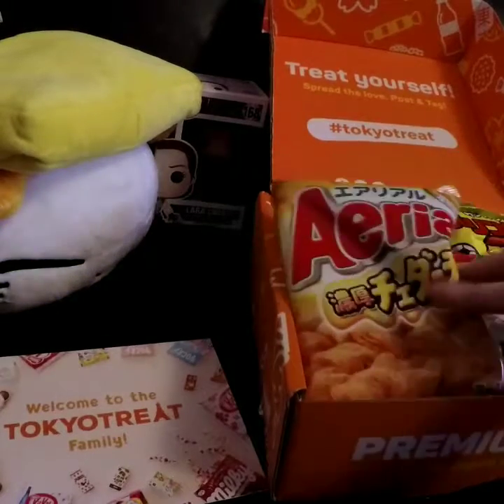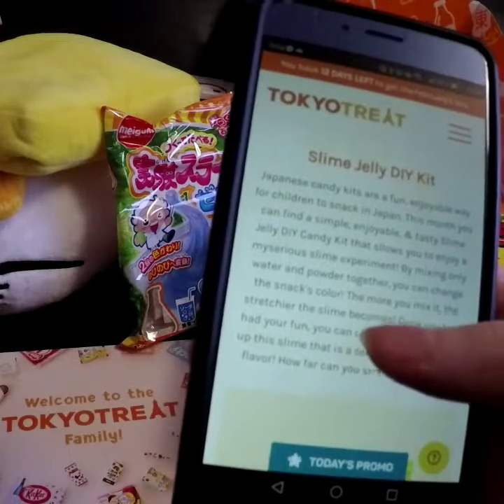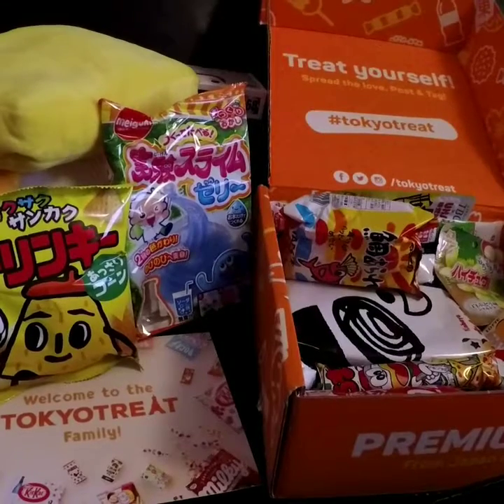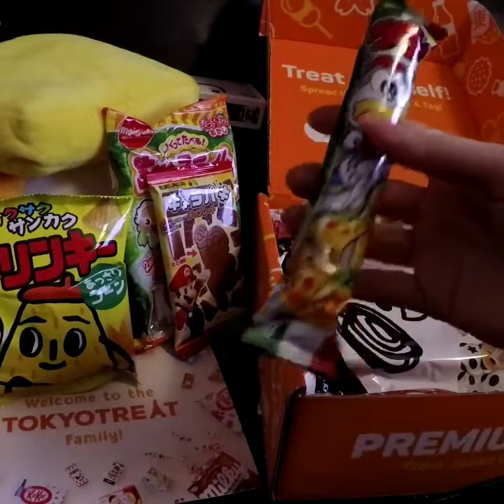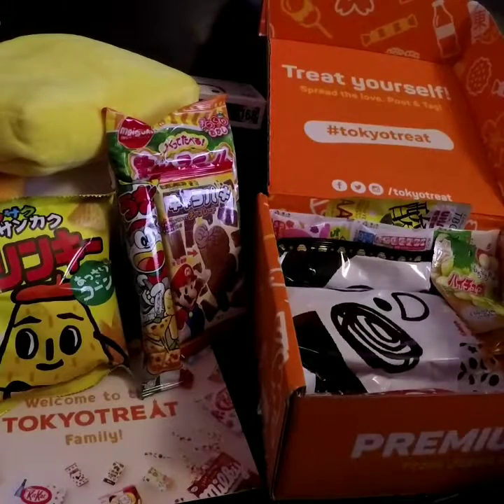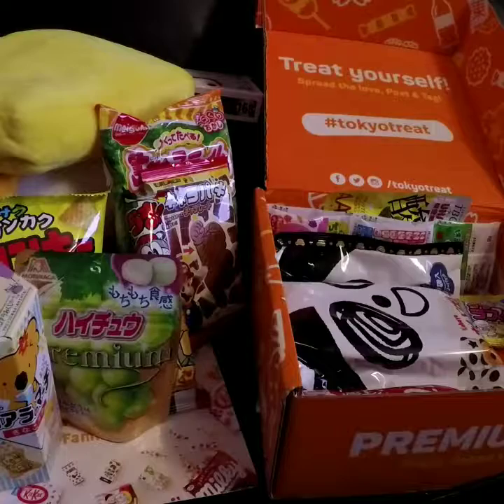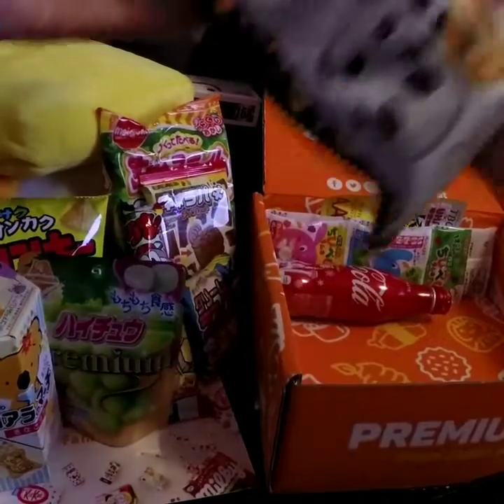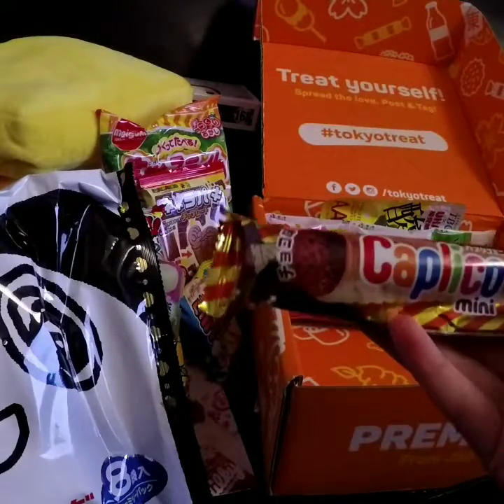Unboxing Tokyotreat for January 2018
Time for another unboxing video!  This time it's the Tokyotreat box.